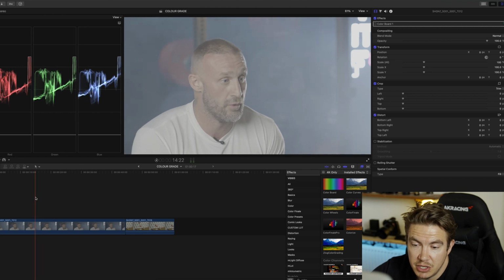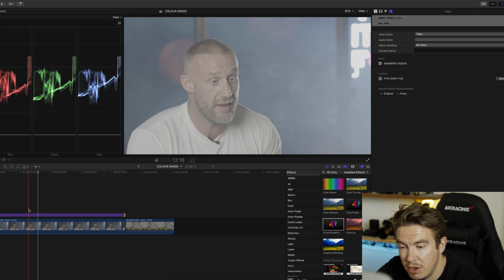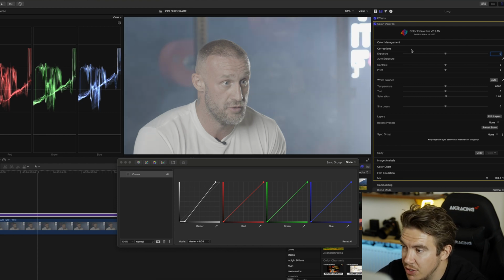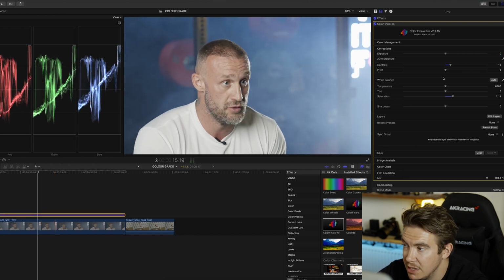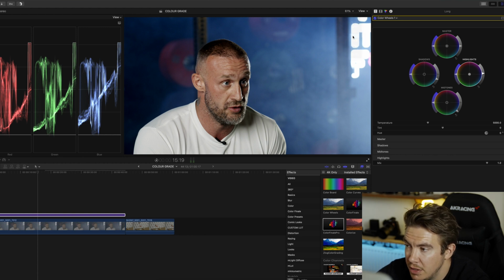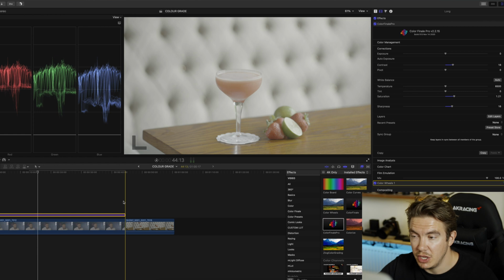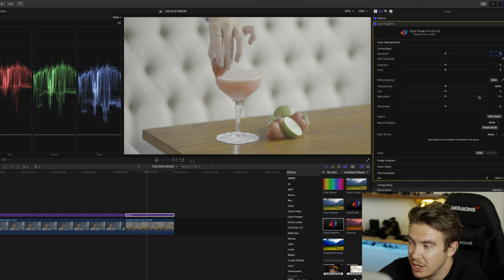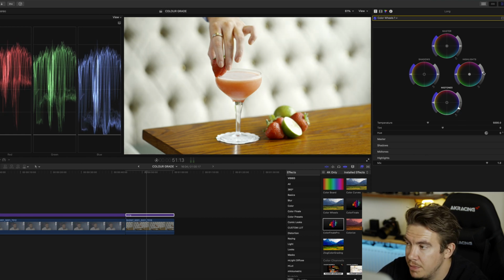Easy Color Grading // Final Cut Pro // ProRes Raw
So here's my first video on how I'm currently color grading. We are shooting with a Shogun 7 monitor, so the output gets us ProRes Raw which gives us huge flexibility in post to edit clips and create a decent image. let me know if this is helpful!